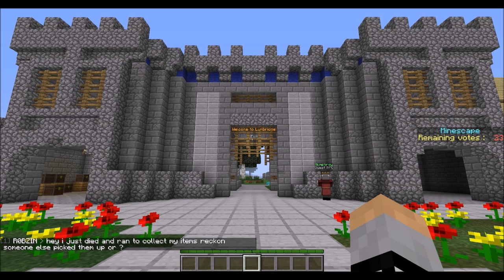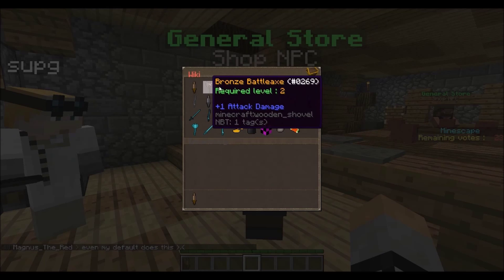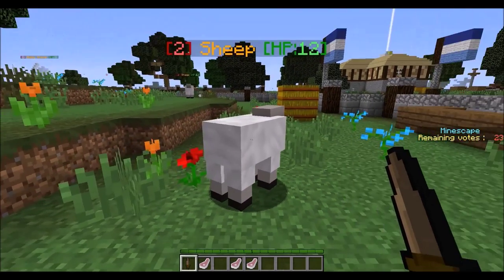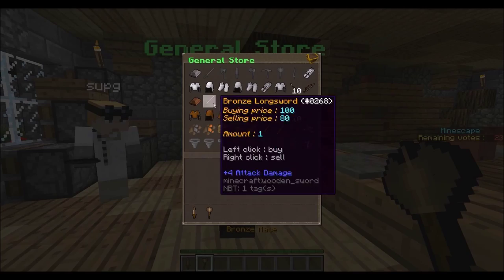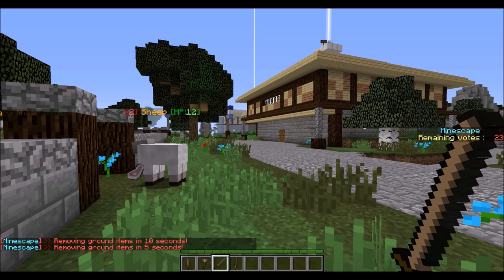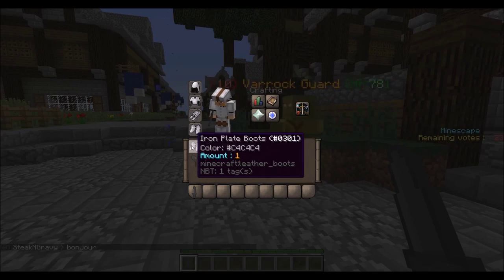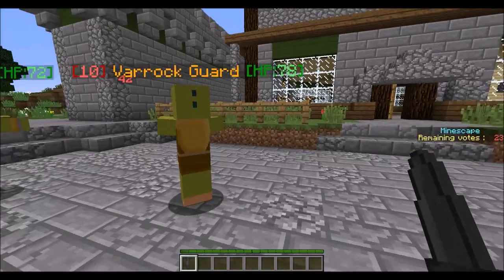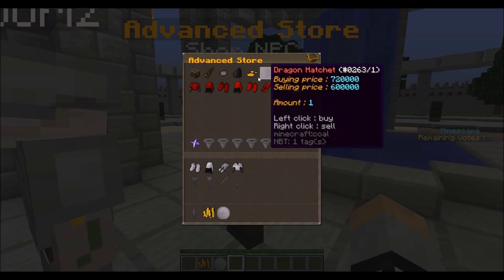Officialminescape.com - Guide to #1: COMBAT STARTER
A quick guide to getting through those early combat lvls on minescape.

I am JoeyB, one of the moderators on officialminescape.com and currently the #1 player. With this series I want to support players getting amongst the top players to have more competition on the server.

Make sure to Suggest below what we should be doing next.

My appolagies for the terrible sound quality.

Gameslabs server: play.gameslabs.net